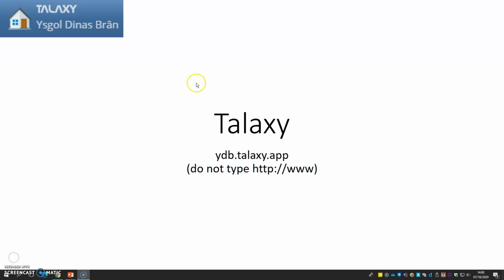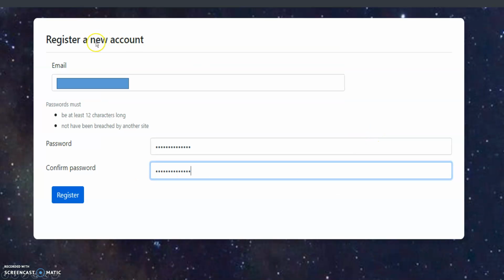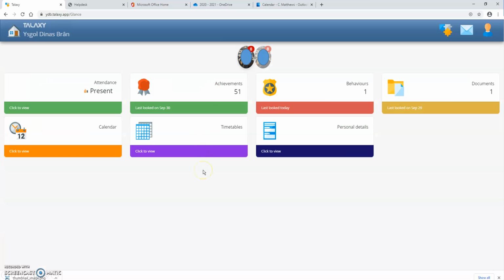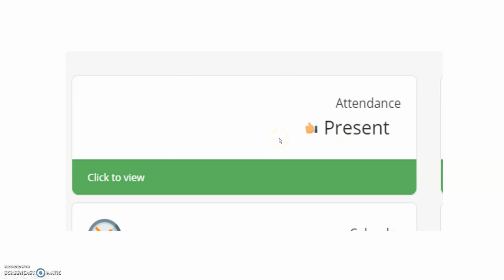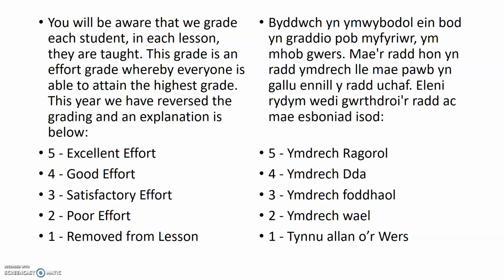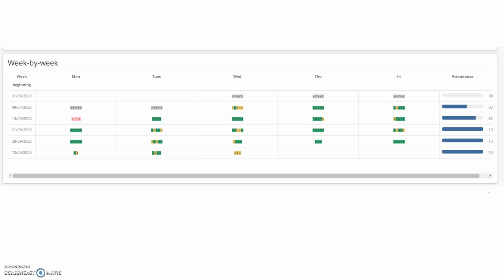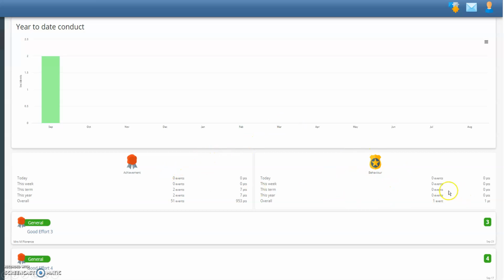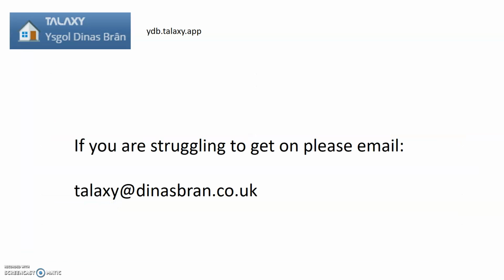Talaxy - Instructional Video for Parents / Carers